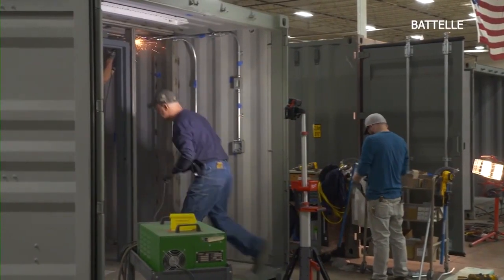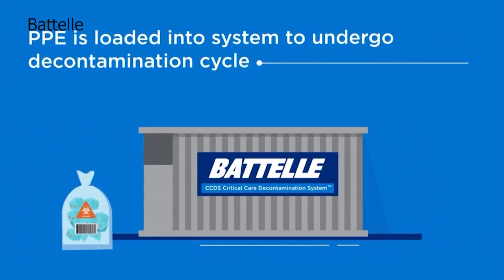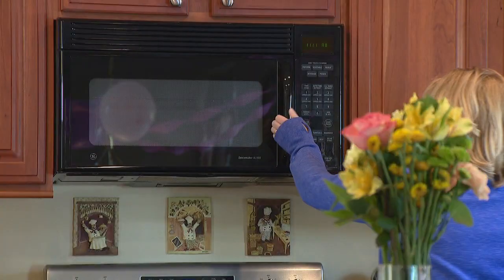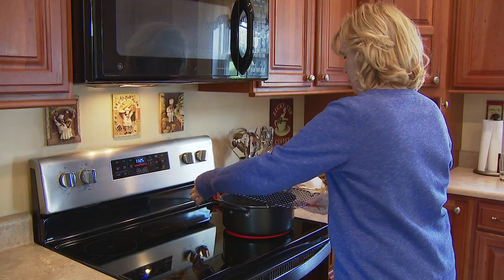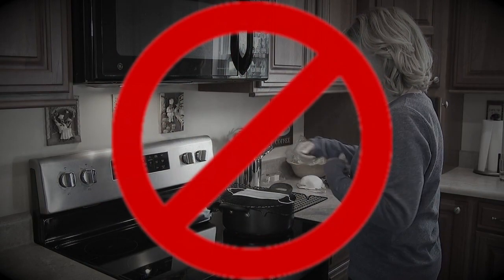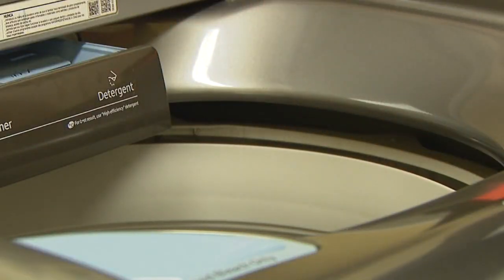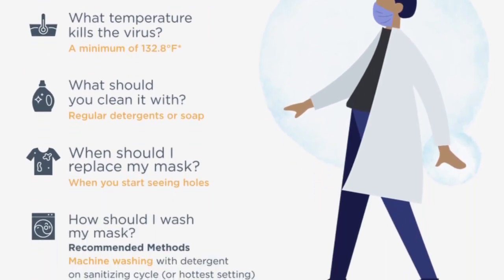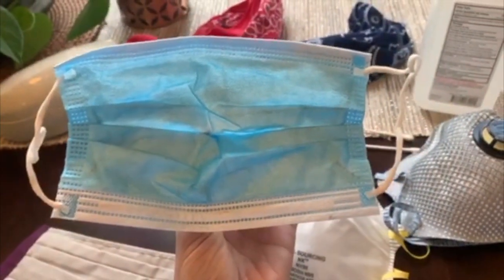Home cleaning and disinfecting masks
For the masks used by healthcare providers the state of Ohio is making use of a specialized process to disinfect and re-use those masks.
"The battell institute has cdeveloped a process for which they use a hydrogen peroxide solution and a steam process that allows them to disinfect n-95s for healthcare workers and returns them to their original state without any harm being done to the mask," said Summit County Health Commissioner Donna Skoda.
But experts say attempting to disinfect or clean masks at home could end up defeating the purpose.
There are many online tutorials and suggestions that make use of steam, bleach, a microwave oven and other methods to disinfect masks.
Skoda says the microwave is a very bad idea.
"I would discourage anyone from using any sort of heat autoclave microwaving putting it in the oven for four hours your own peroxide solution simply because you will destroy the fibers in that mask and you cannot tell if it really will continue to work at the same level, not to mention if you are microwaving there is a fire risk of your mask catching on fire," said Skoda.
She shared with Fox 8 photos of a mask that did catch on fire during an attempt to disinfect it.
As for steaming a mask Skoda says it is not recommended, particularly for paper masks.
"First of all steaming it may or may not be able to completely disinfect that but those masks are not meant to get wet and they are going to start to disintegrate," said Skoda, adding "they are not meant to be something you can wash and wear and keep hanging up they are paper and so any time you put that in water or steam it or make it really hot you are going to destroy fibers in it."
The fabric face coverings can, and should, be washed with the laundry.
Experts recommend hot water and say commercial laundry detergent is fine.
But how you handle the mask after it is washed or after it is worn is equally as important.
A clean mask should be stored in a plastic bag rather than left laying out in the open where it can be contaminated.
While putting it on your hands should be washed and only the ear straps should be touched.
After use the mask should be folded so that they inside of the mask, the closest to your mouth and nose, is exposed to let it air out before storing it again.
The most important recommendation when handling or touching anything that can be contaminated continues to be frequently  washing and disinfecting your hands.
Wearing a face covering continues to be recommended by public health officials for the safety of yourself and others while you are out in public places.
Perhaps the most important suggestion regarding the preservation of masks and face coverings from public health experts is to limit the time you spend in those public places, and only go out when it is absolutely necessary.